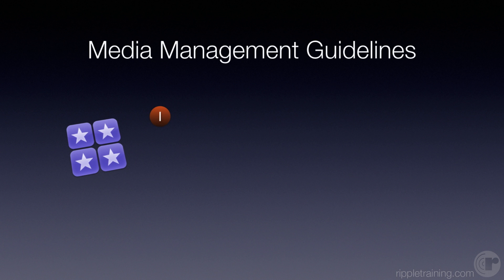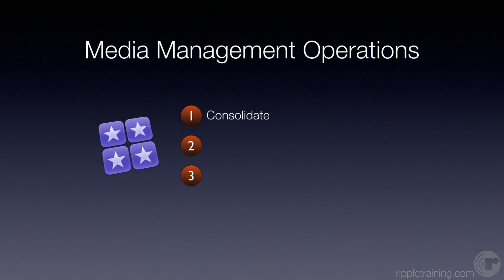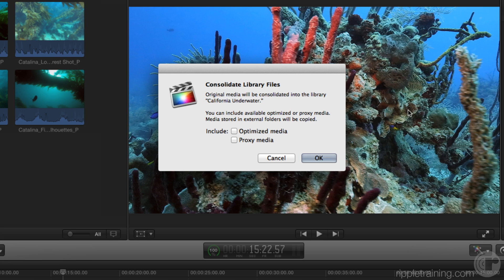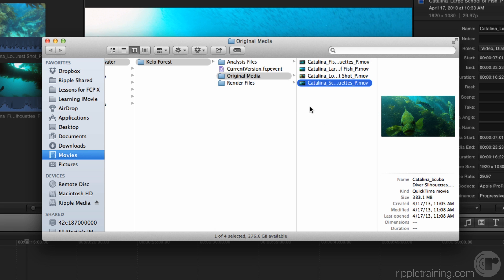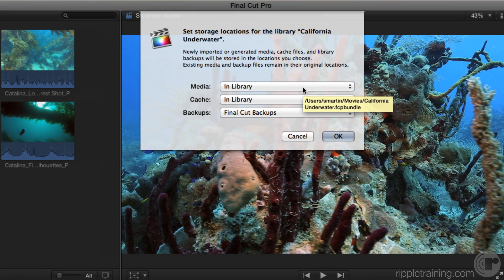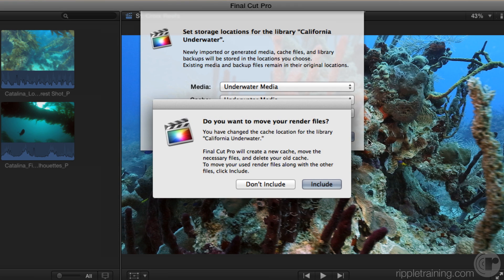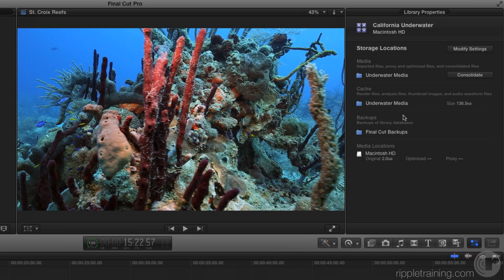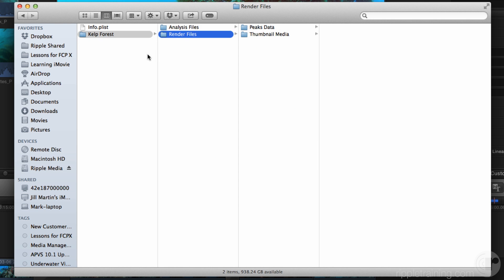Media Management in Final Cut Pro X 10.1.2 - Guidelines & Operations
Steve & Mark from Ripple Training walkthrough the main Guidelines & Operations fro Media Management in Final Cut Pro 10.1.2